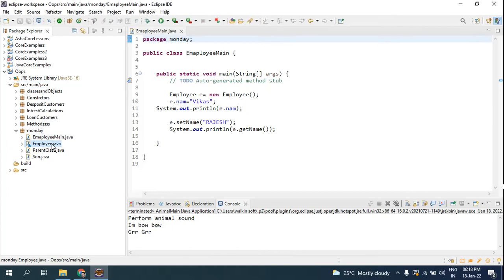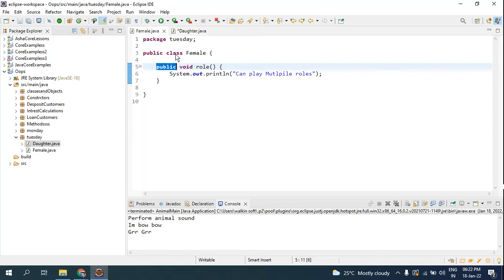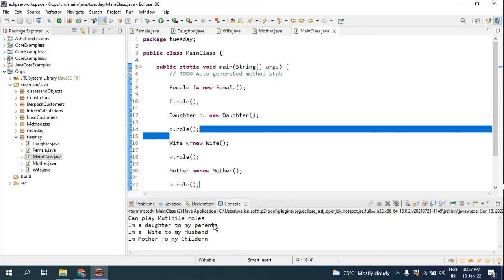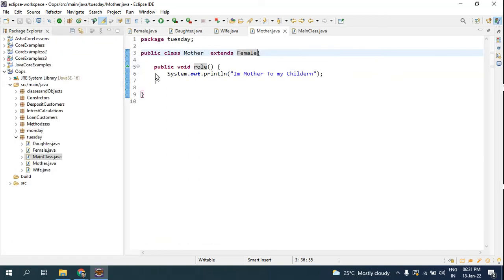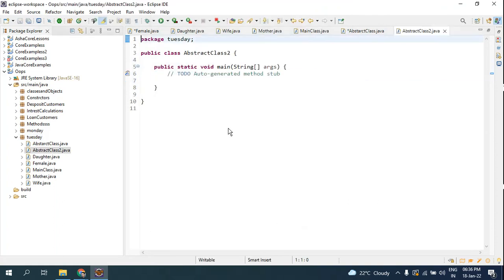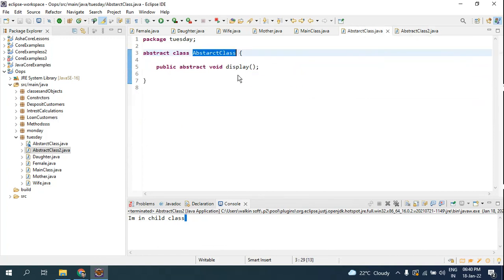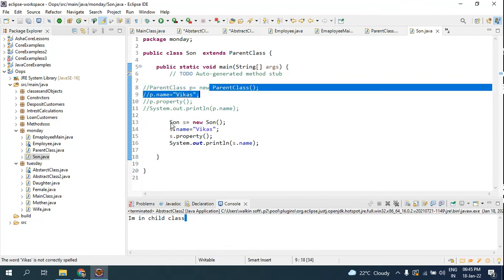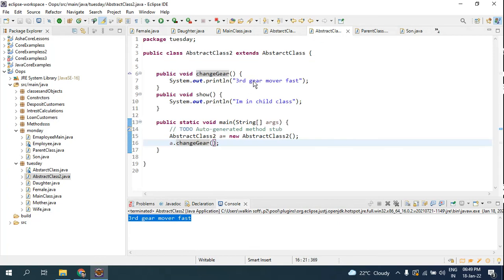corejava18 01 2022